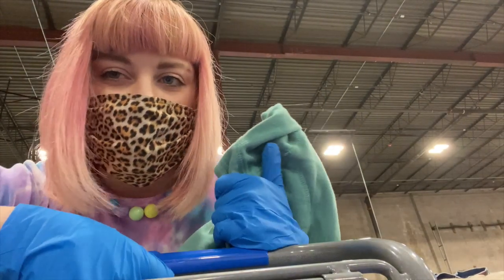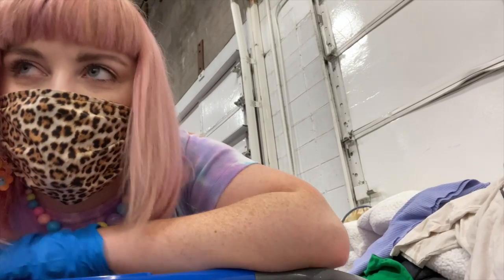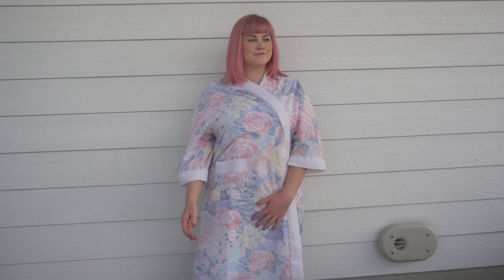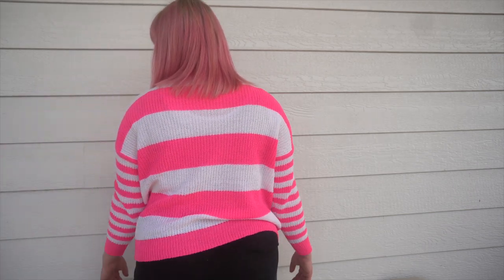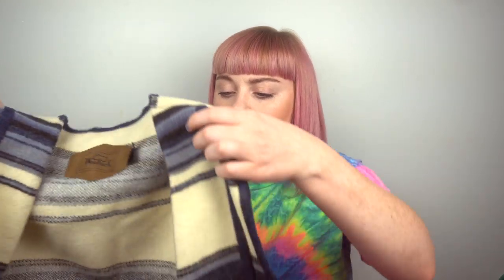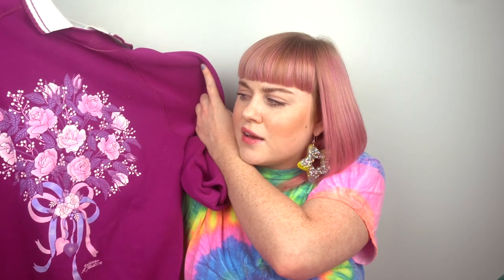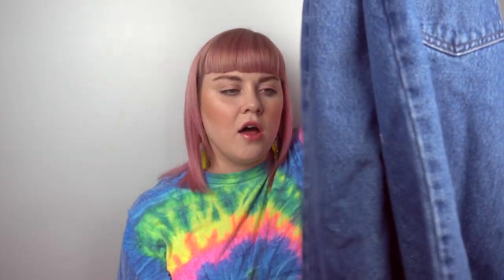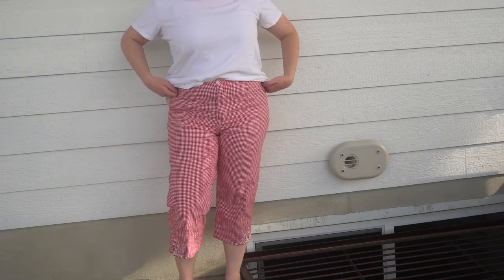COME THRIFT WITH ME AT THE GOODWILL OUTLET + HUGE TRY ON THRIFT HAUL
Hey guys! I hope you liked this video! Let me know where I should take you thrifting next! :)